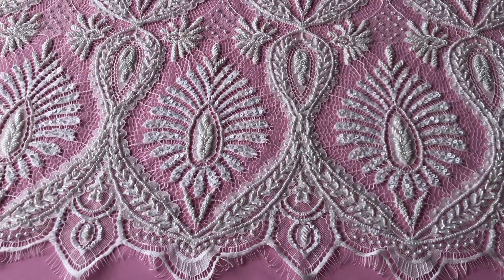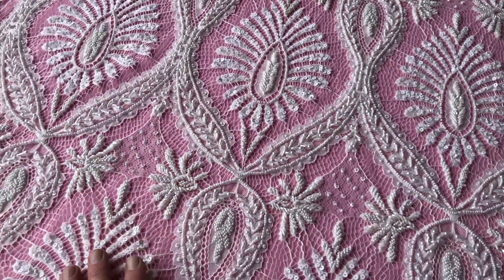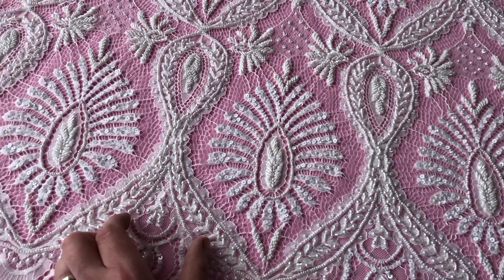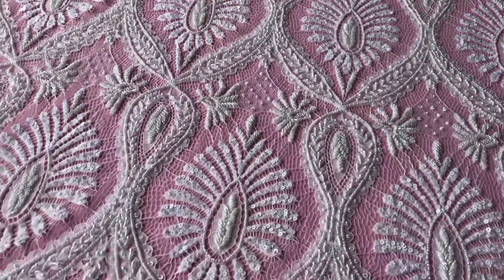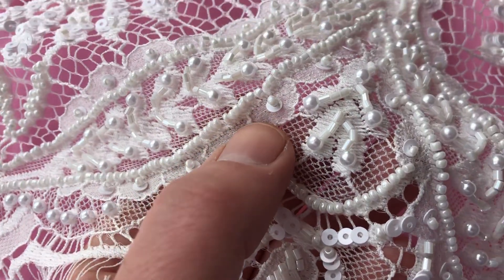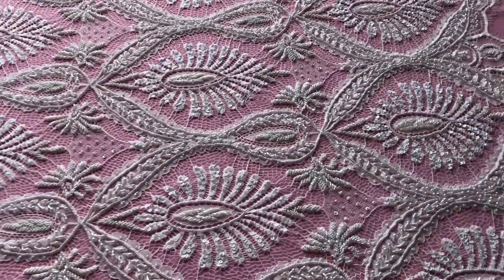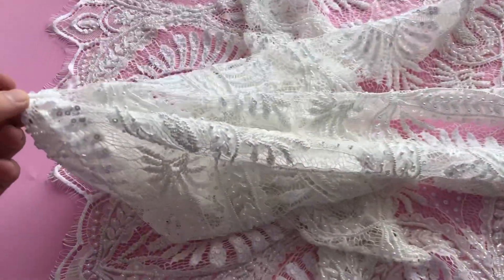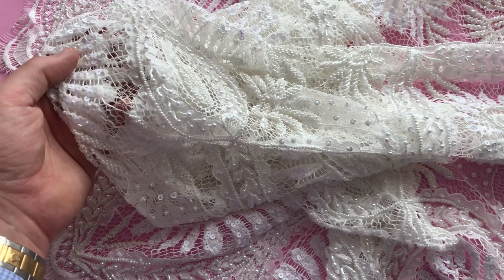Ivory Beaded Raschel Bridal Lace – Delia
A lace with matching fringed and scalloped borders that has been lavishly embellished with a variety of pearls, beads and sequins.
This measures 130 cm (51") wide.